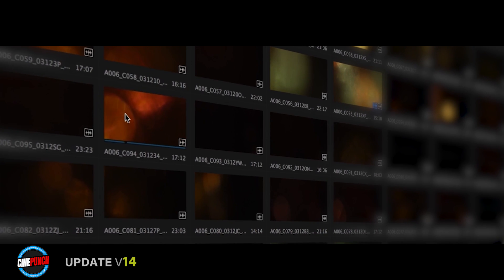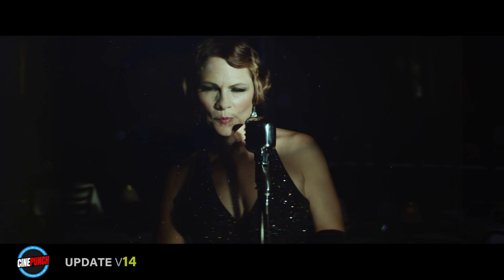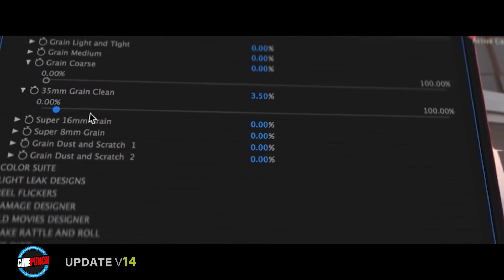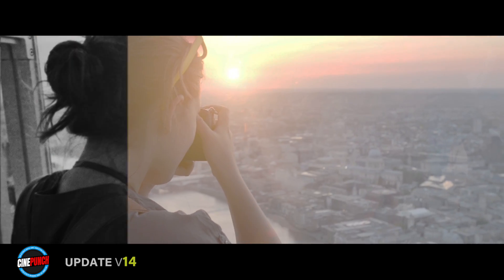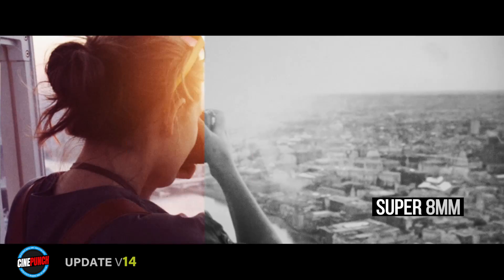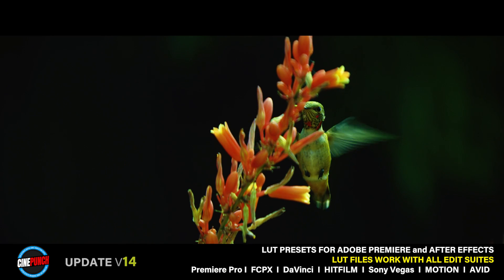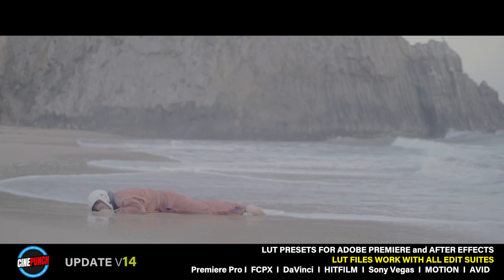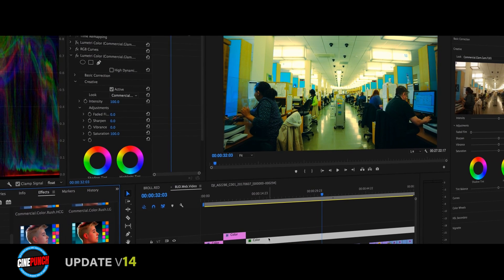Transitions for Adobe Premiere Pro | FX pack for Adobe Premiere and Adobe After Effects